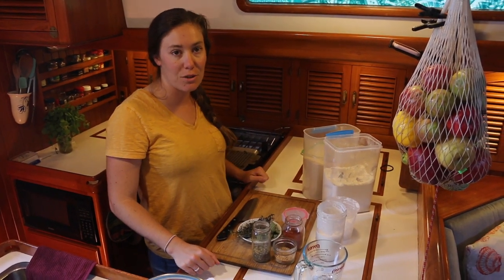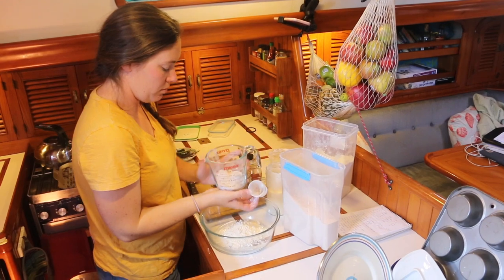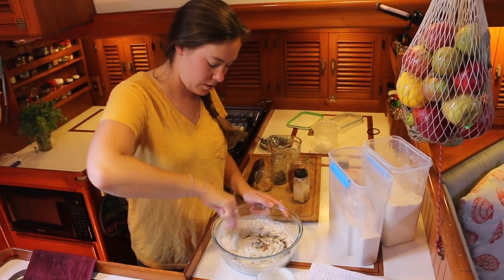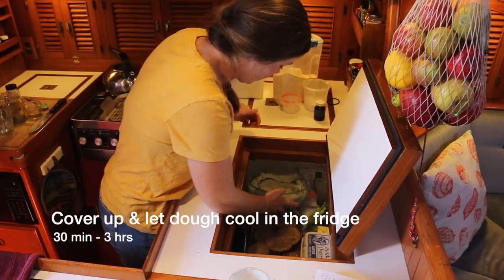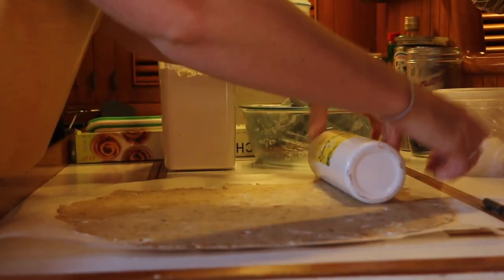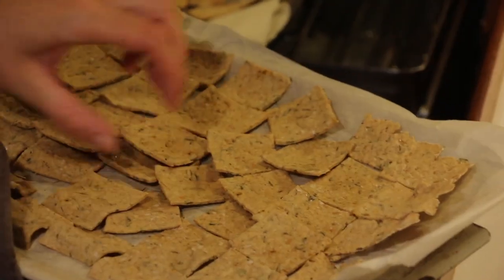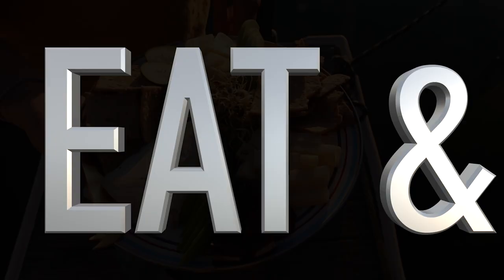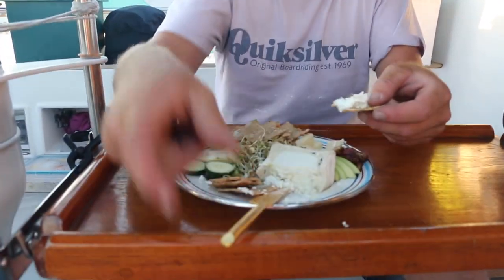GALLEY SECRETS- How To Make Sourdough Herb Crackers | Two the Horizon Sailing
This video contains one of our favorite recipes which is super easy to whip up even in our boat-sized galley! These herb sourdough crackers are the best recipe to make good use of your discard sourdough starter when you feed it. We have had a sourdough starter onboard for a few years now and love how many awesome recipes we have discovered that we can make onboard!
These herb-y, crunchy, tangy crackers are a raging hit at every party and they take minimal prep!

Hope you enjoy this recipe and the video!

NOTICE: We apologize in advance for the terrible audio in this video. We may be capable sailors but we are definitely still learning the video/filming ropes and had a big microphone mishap when filming this episode.

Want to help us upgrade our video equipment? (Our GoPro went swimming and has since been put to rest! RIP)

This recipe was from one of our favorite social media accounts, @deannacat3 with Homestead & Chill. She writes an amazing blog about her ventures in cooking, gardening, caring for chickens, composting & more! If you are interested or want to try her delicious cracker recipe, check out her blog post